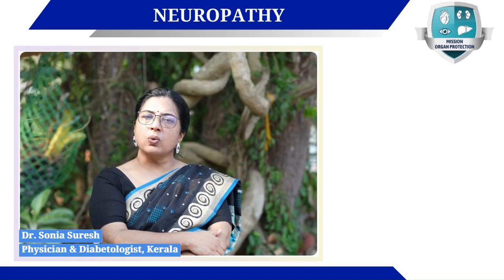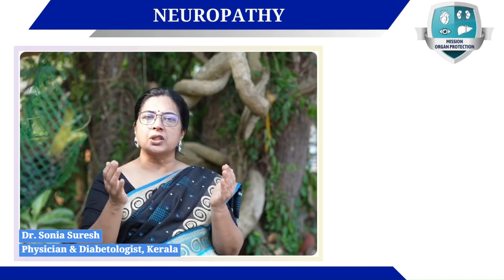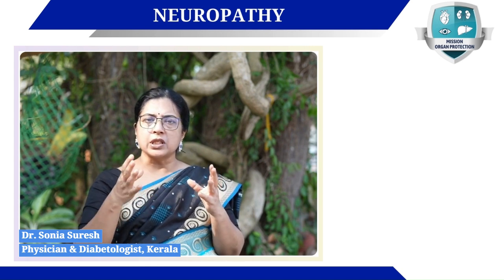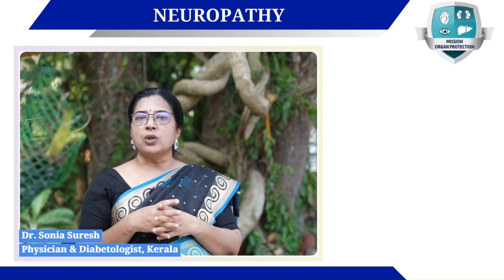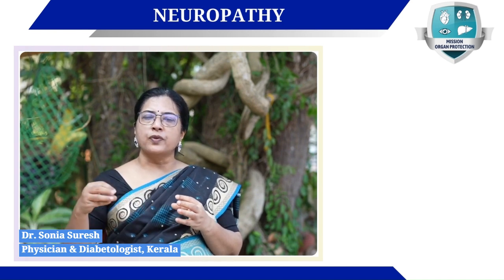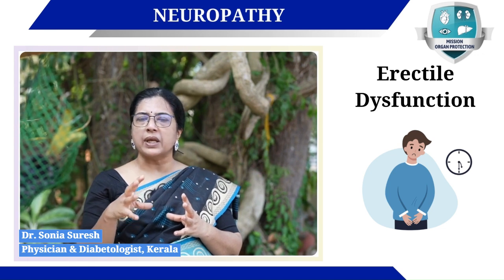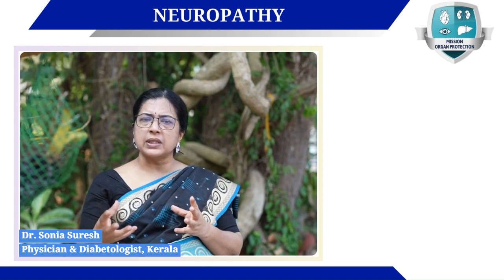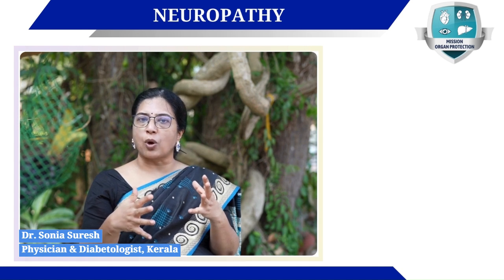Neuropathy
Dr. SONIA SURESH, MD, MNAMS, PHYSICIAN